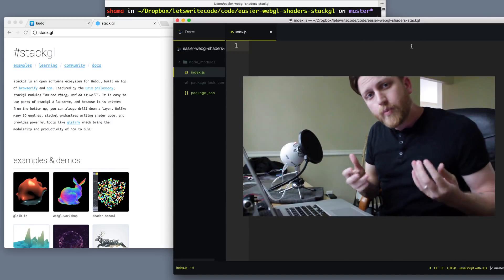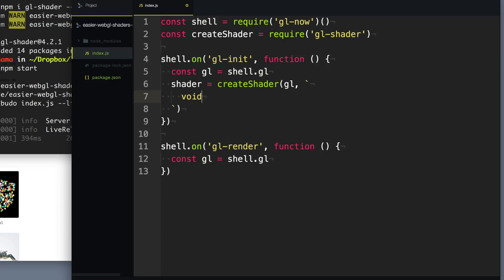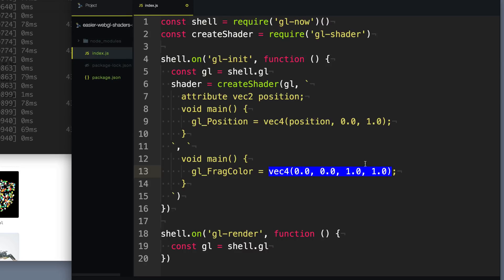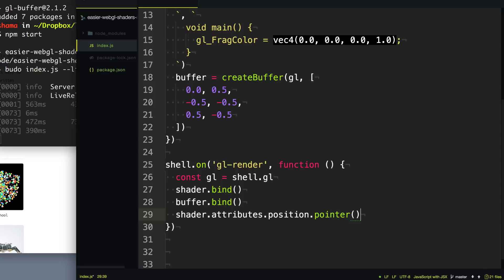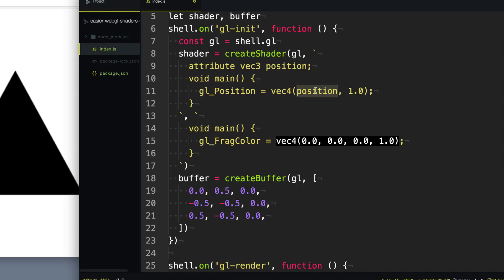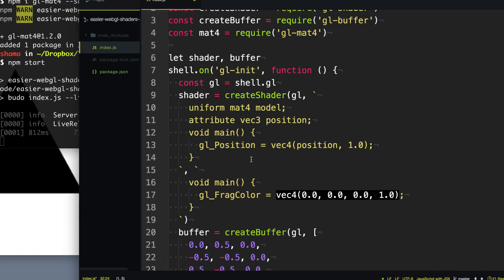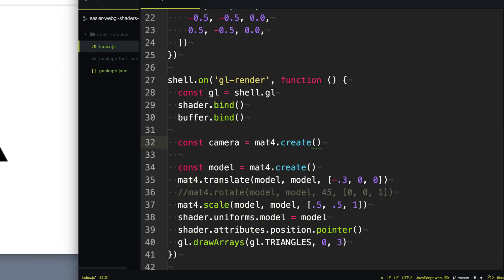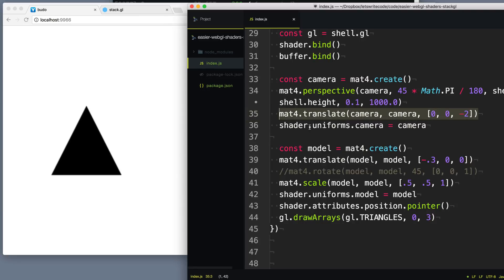Easy WebGL & Shaders with stack.gl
Setup a project and basic shaders to build 3D objects and a camera with WebGL using the library